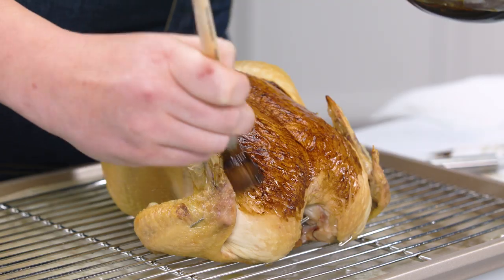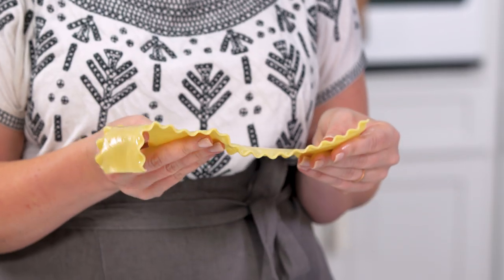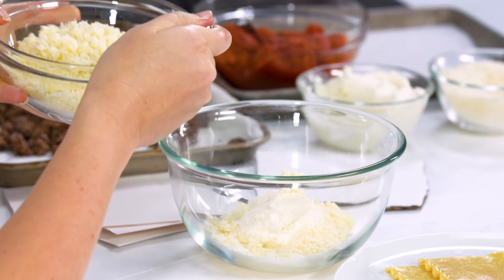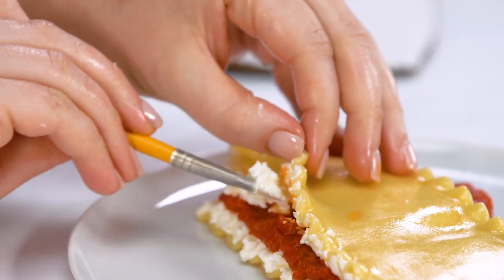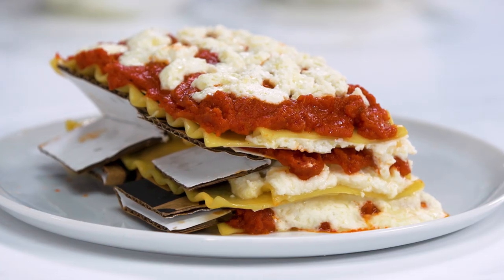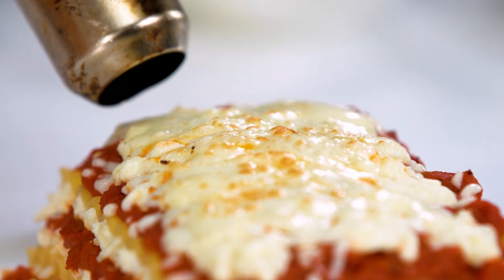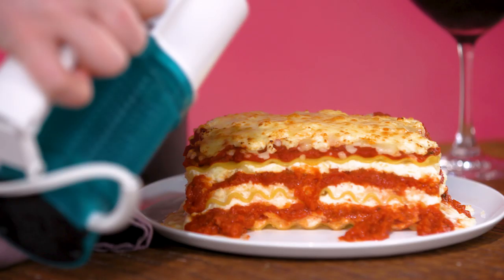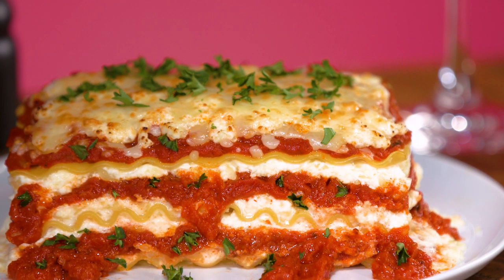Food Stylist Shares Secrets to the Perfect Lasagna | Food Styling Tips and Tricks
Look out, y’all! Rishon is making lasagna with denture cream and cardboard...and it looks amazing!

Food Stylist Builds Lasagna from the Plate Up | Food Styling Tips and Tricks